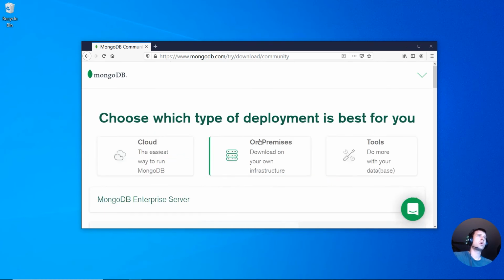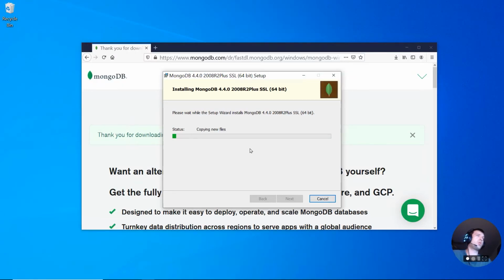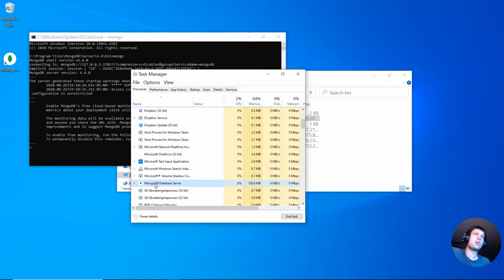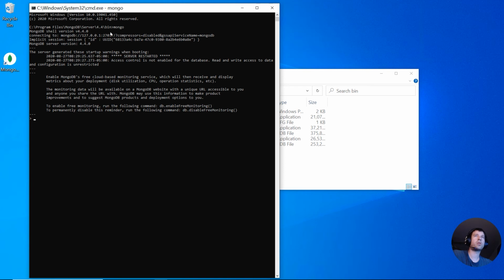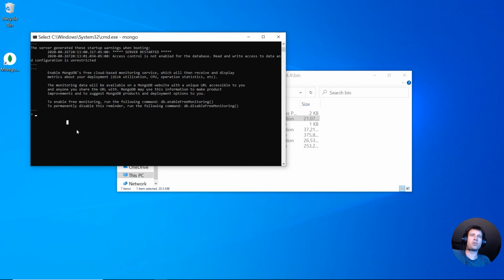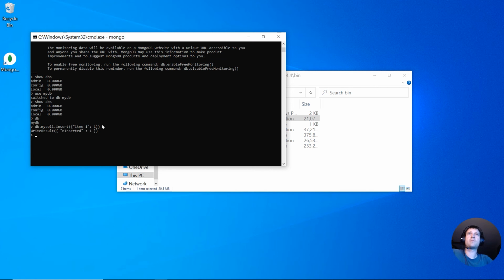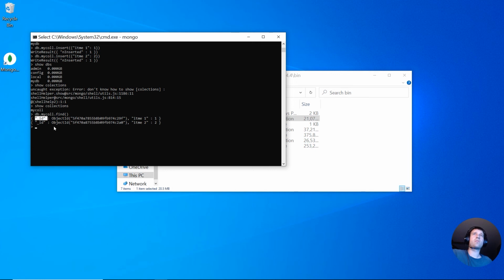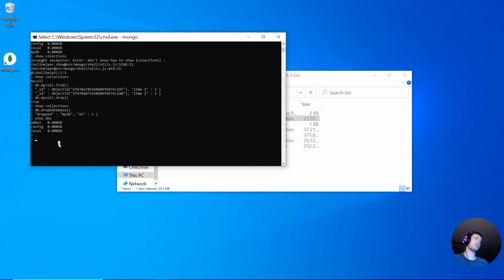How to set up MongoDB on Windows 10 - Comprehensive Tutorial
Get your development environment up and running with a local MongoDB database on Windows 10.

00:40 - Download MongoDB
01:39 - Install MongoDB
05:25 - How MongoDB Service Works
08:04 - Environment Variable Path
10:26 - Create MongoDB database
12:00 - Create MongoDB collection
12:20 - Add MongoDB documents
14:20 - Find all MongoDB documents
15:55 - Delete MongoDB collection
16:33 - Delete MongoDB database